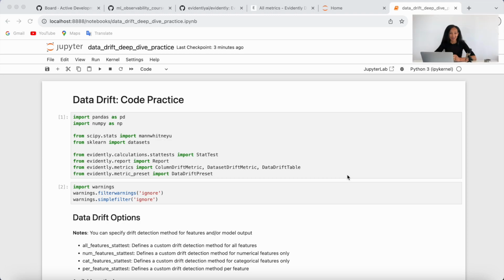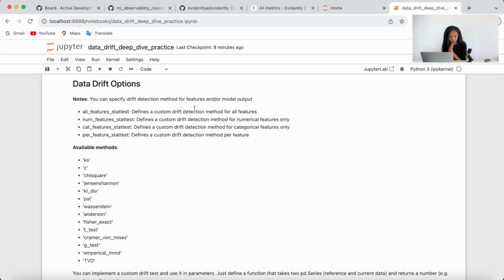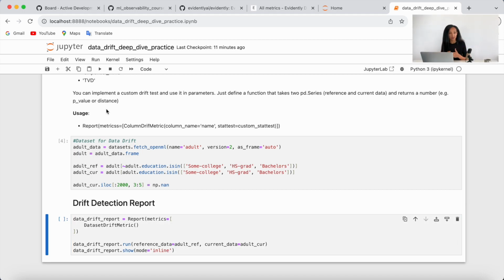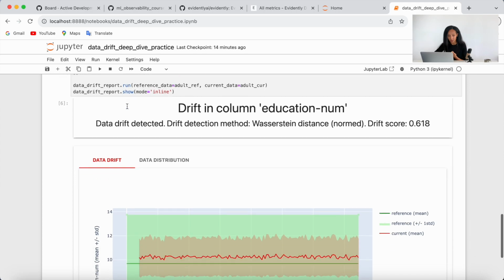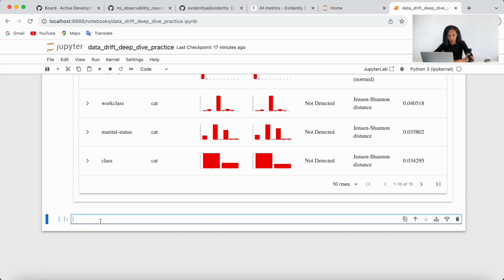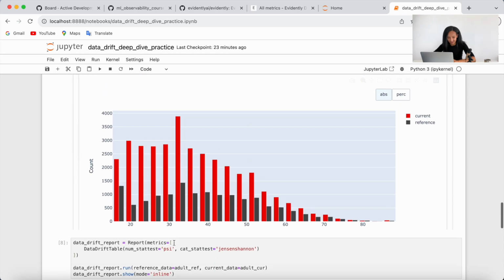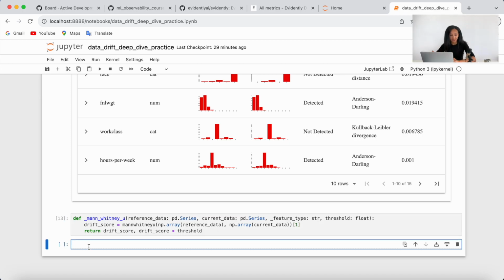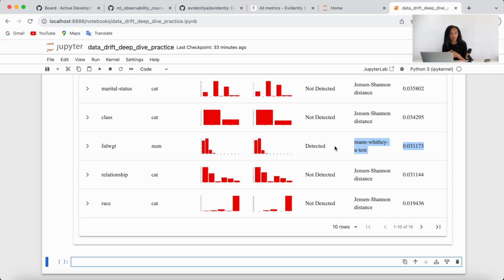2.8. Data and prediction drift in ML. [CODE PRACTICE]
00:00 Create a working environment and import libraries
01:33 Overview of the data drift options
04:25 Evaluating share of drifted features
06:40 Detecting column drift
11:47 Set different drift detection method per feature type
12:57 Set individual different drift detection methods per feature
15:34 Custom drift detection method

In this video, we walk you through the code example of detecting data drift and creating a custom method for drift detection using the open-source Evidently Python library.